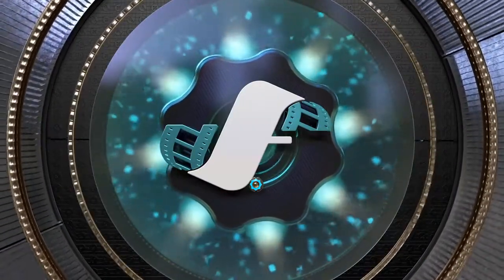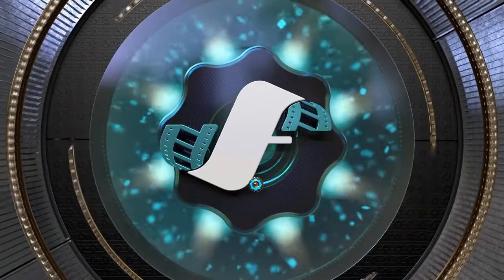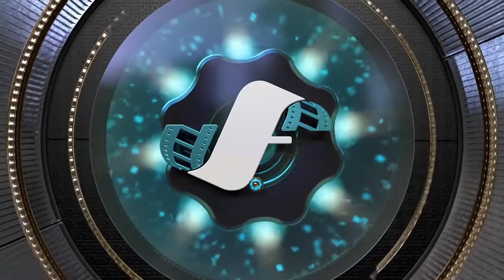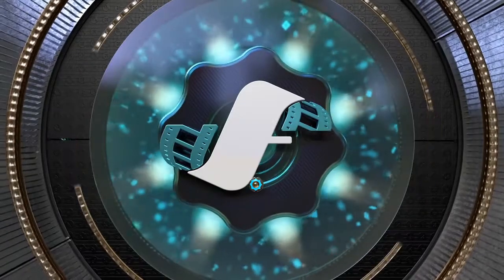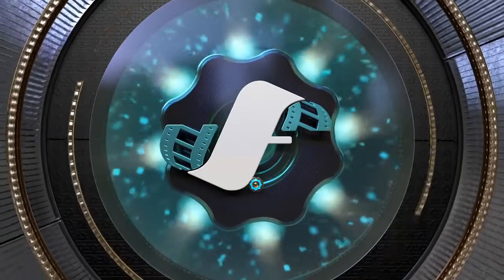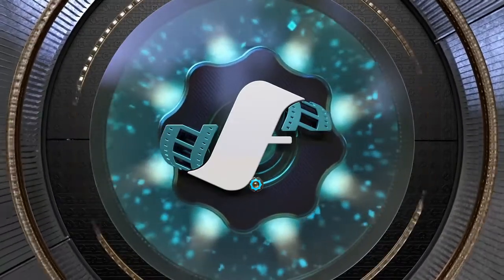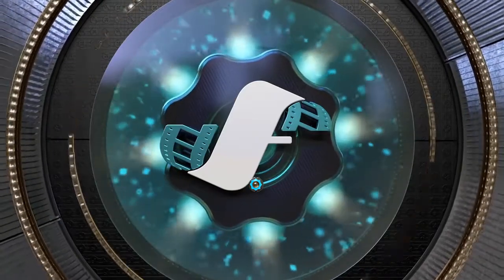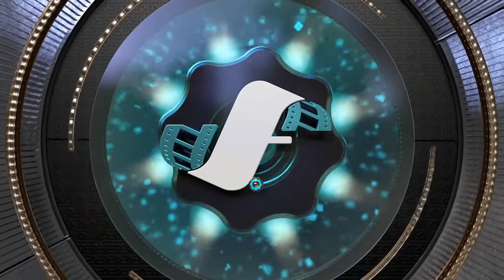VOTE ANNOUNCEMENT!!! Closed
This is an ANNOUNCEMENT